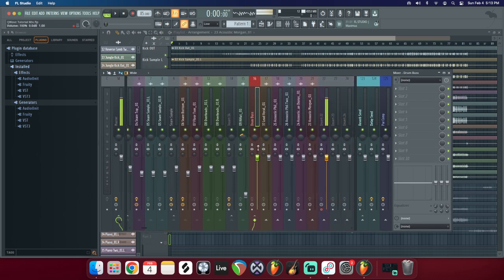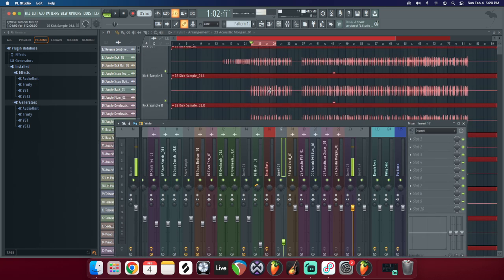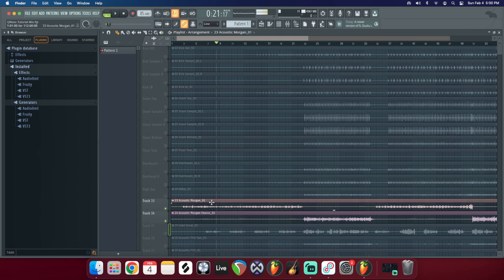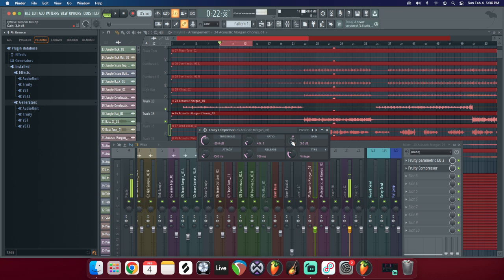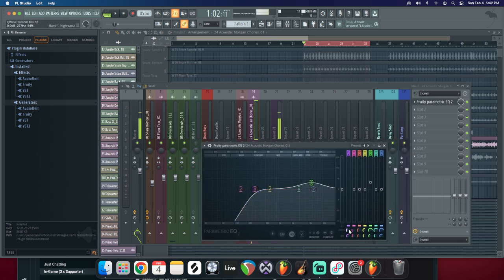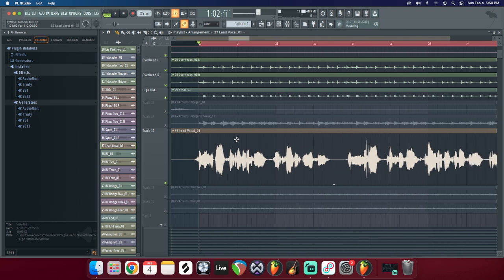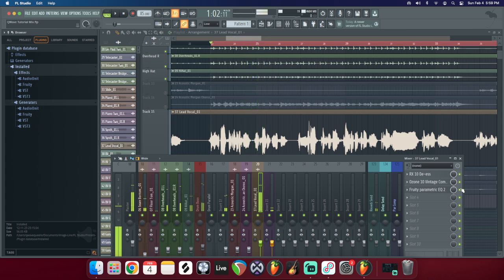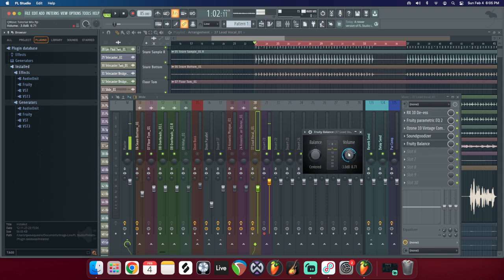QWave Tutorial: Mixing Acoustic Guitar & Vocals